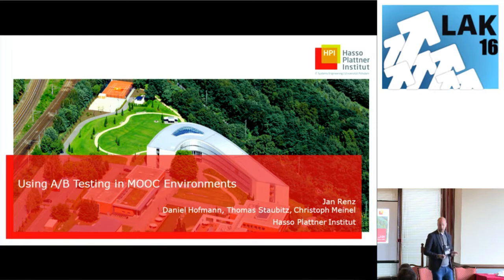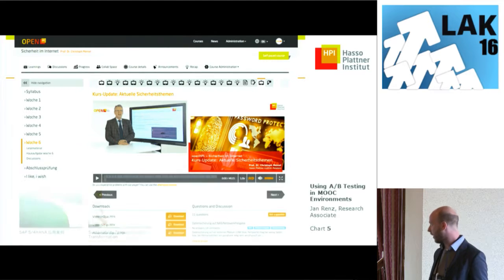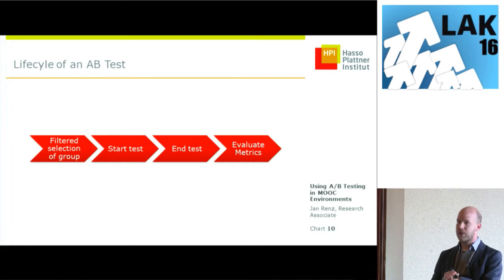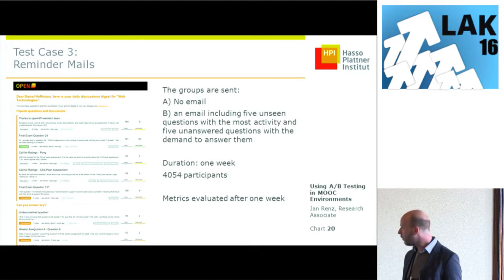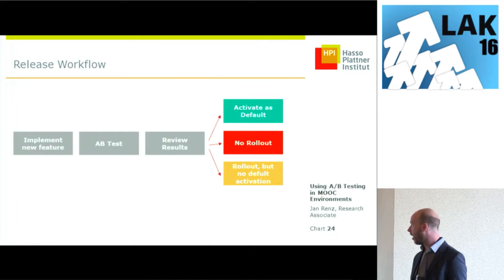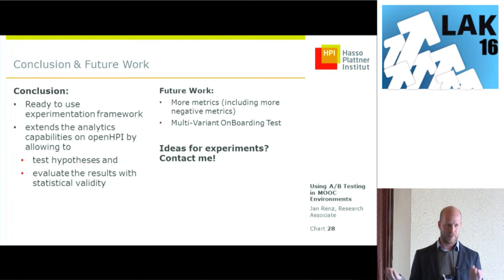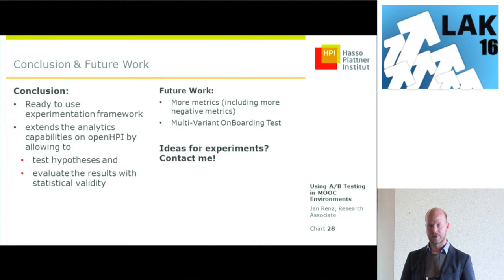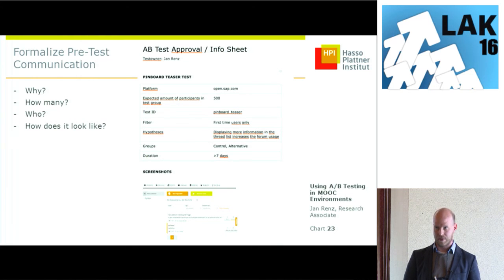[LAK'16] April 28: 5A3- Using A/B Testing in MOOC Environments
Sixth International Conference on Learning Analytics & Knowledge (LAK'16)

Title: Using A/B Testing in MOOC Environments
Authors: Jan Renz, Daniel Hoffmann, Thomas Staubitz and Christoph Meinel